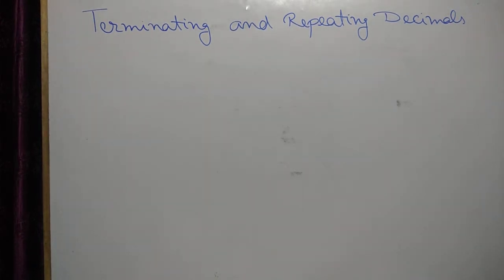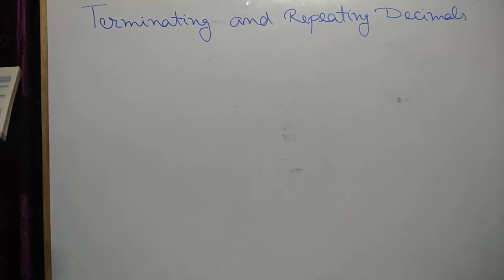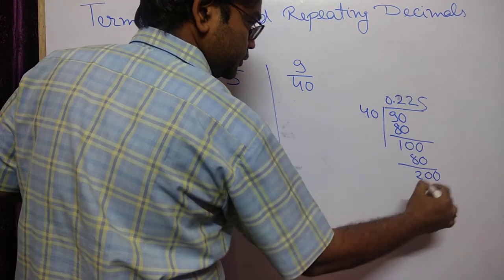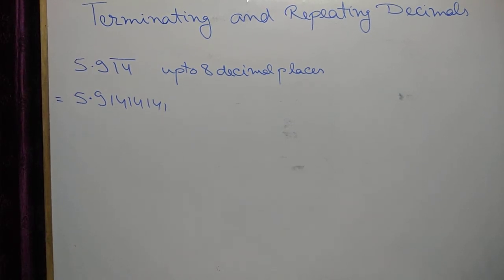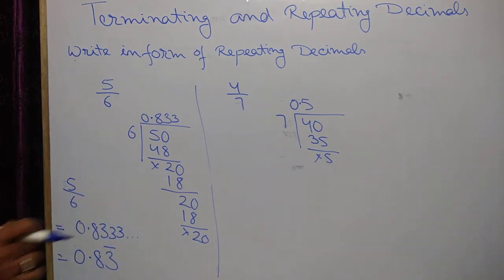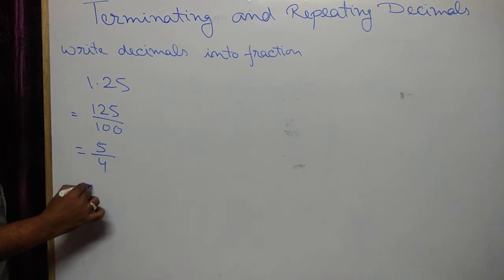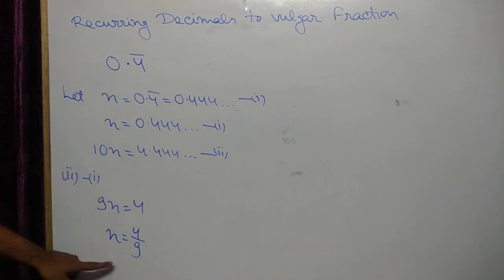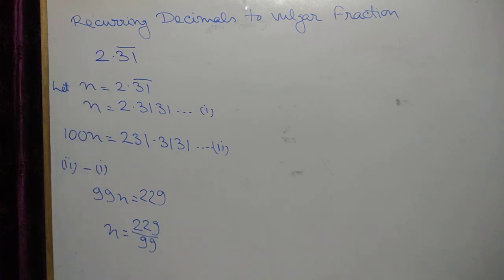Class - 7, Subject - Maths, Fractions and Decimals (Part 6)